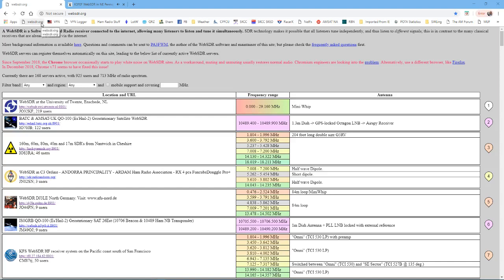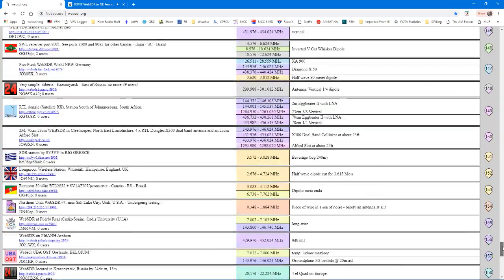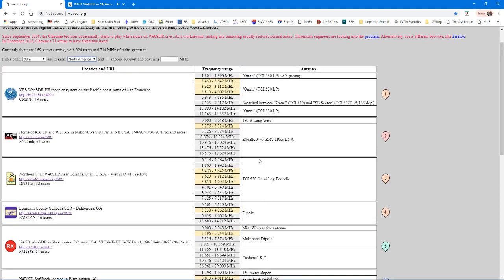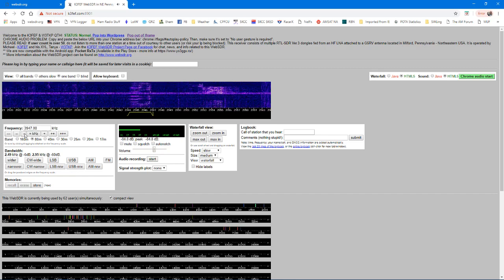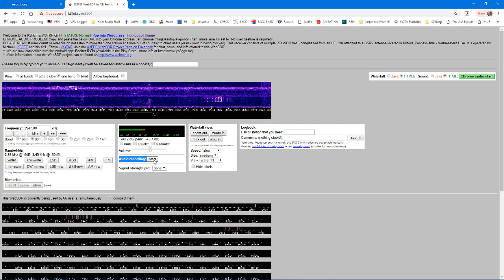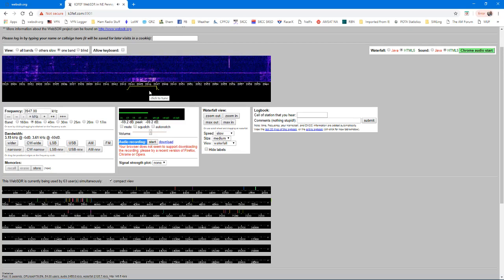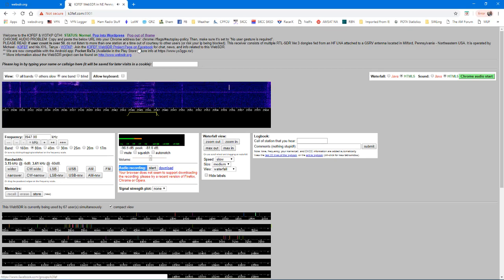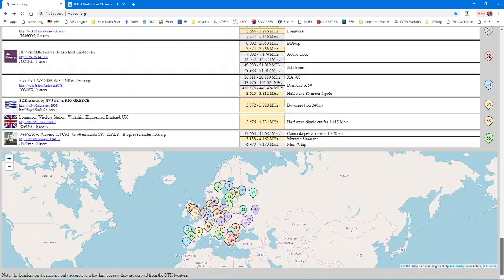Using WebSDR.org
This is a short video showing how to use websdr.org.  It can be very handy as a second source receiver, to hear what your audio sounds like over the air, or just to do some listening around the world.  Enjoy.